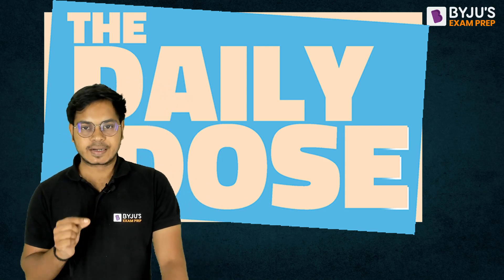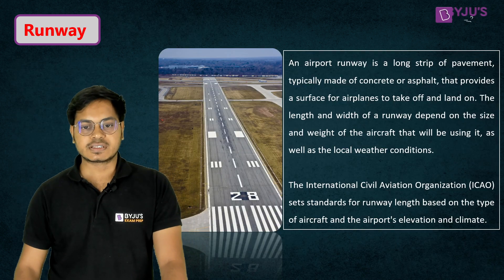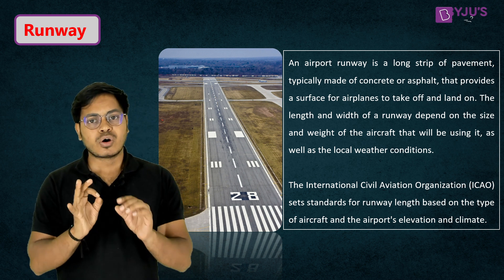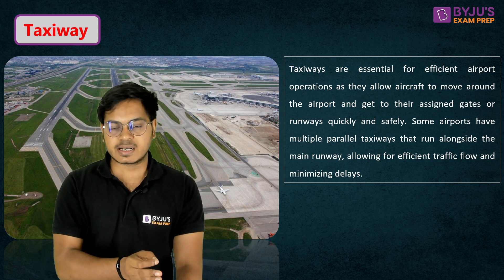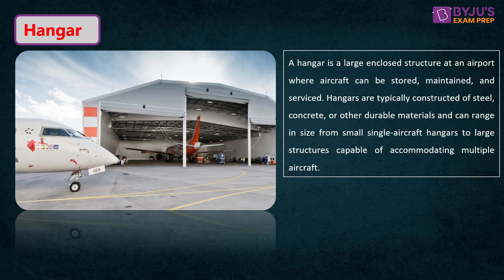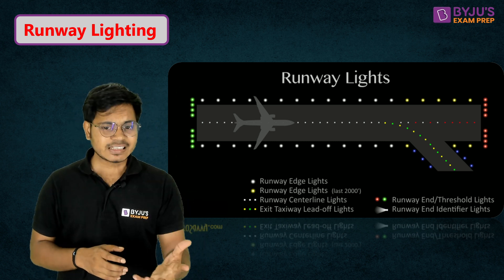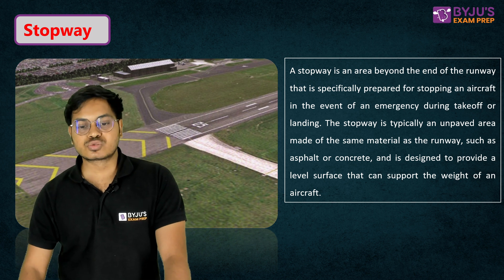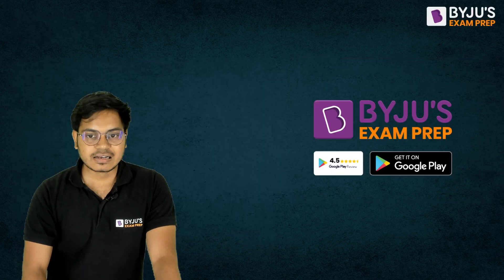Various Component of Airport | Airport Engineering | GATE & ESE 2024 Civil Engineering (CE) Exam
Various Component of Airport | Airport Engineering | GATE & ESE 2024 Civil Engineering (CE) Exam Preparation | BYJU'S GATE Preparation